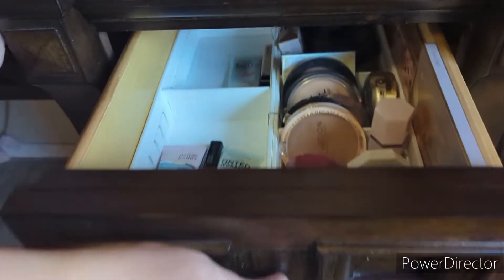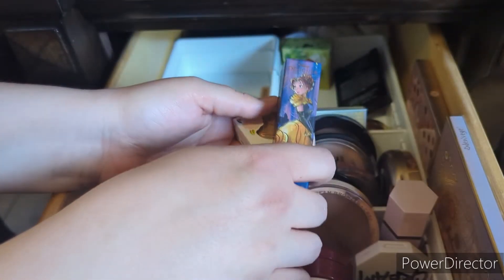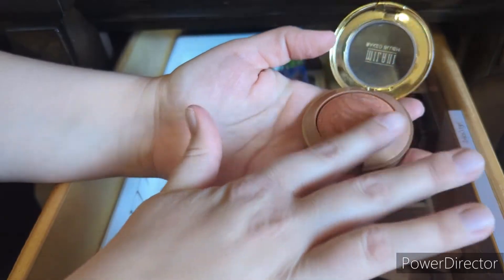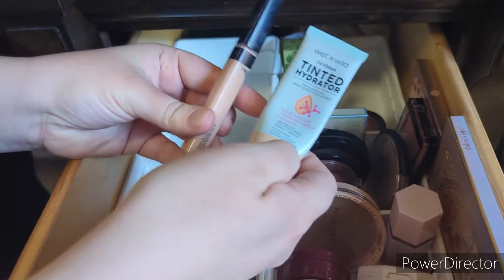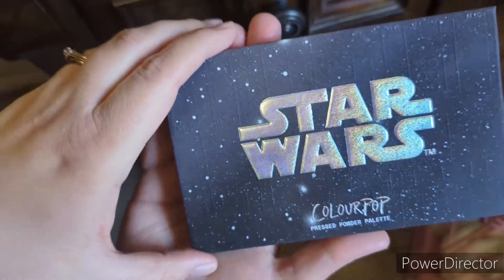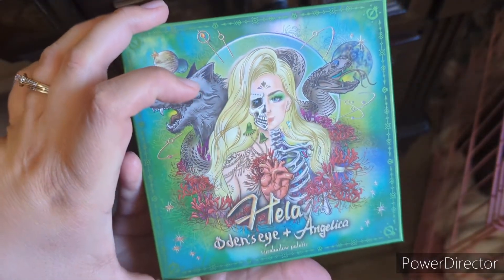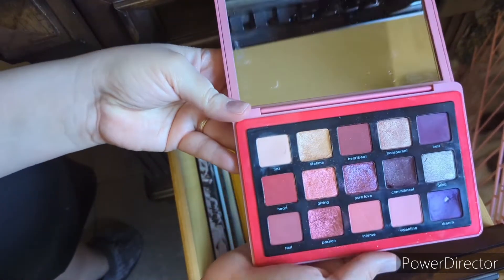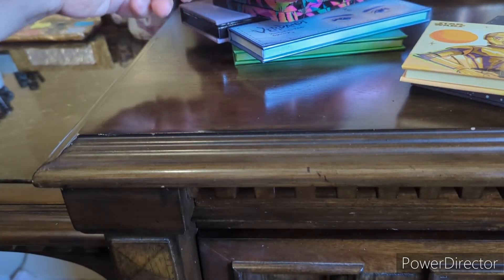SMS for December 2022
Hi everyone! Join me while I pick out the eyeshadow palettes I want to use in December.

carolyn.nichole89